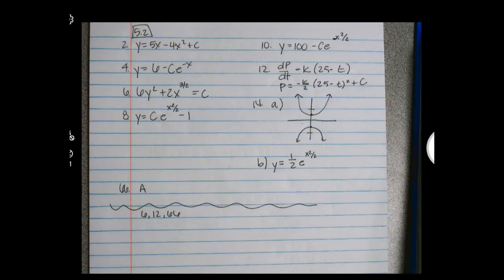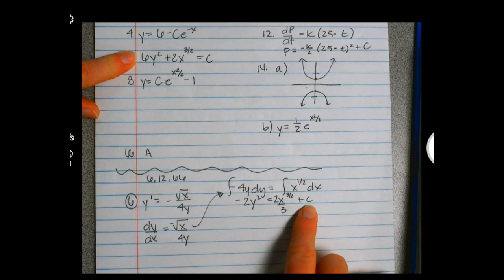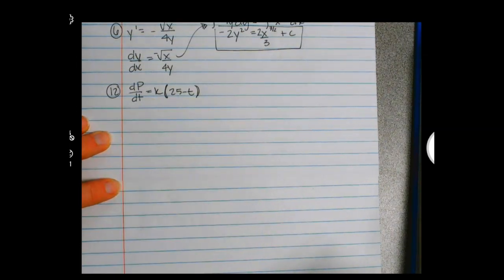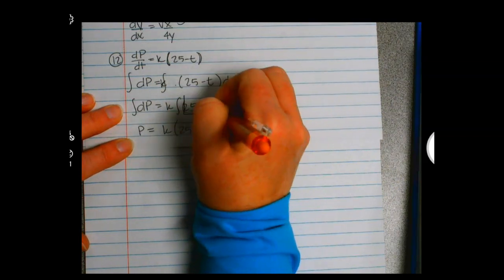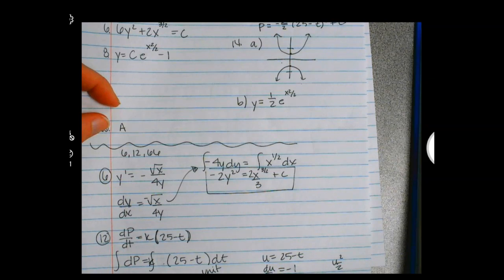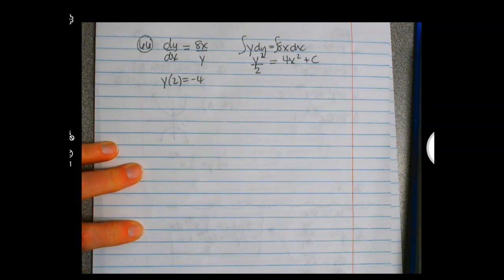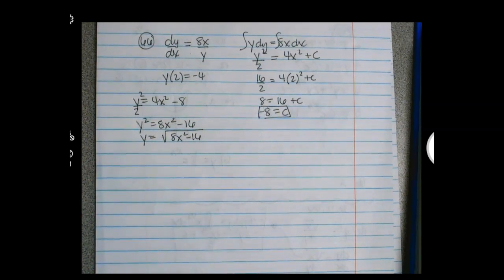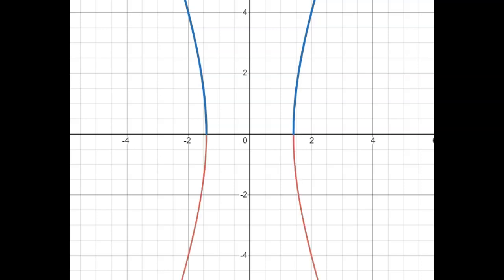5.2 HW questions